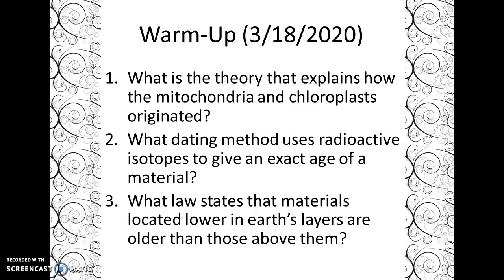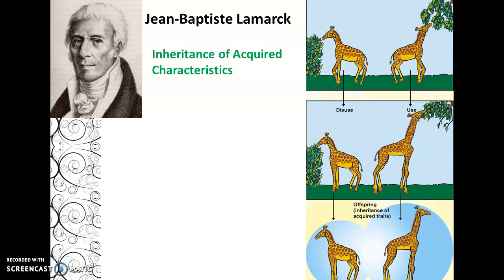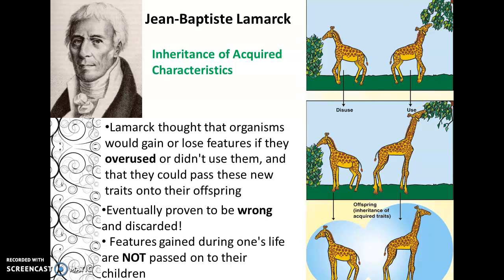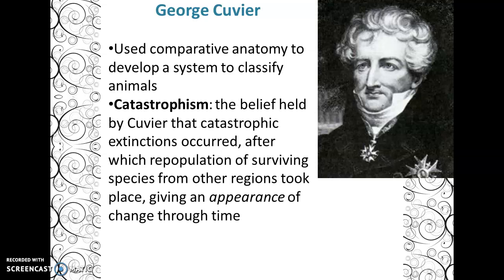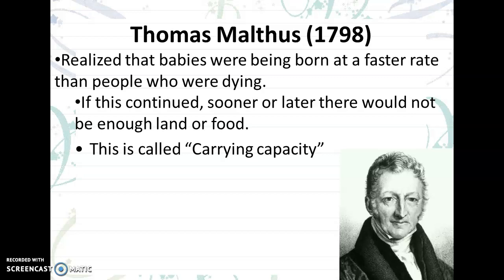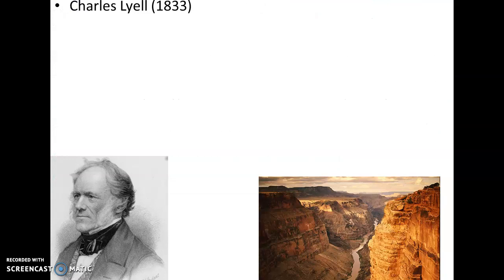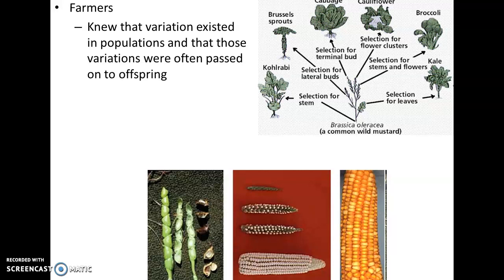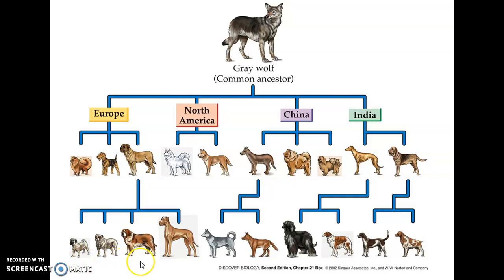Evolution Scientists Lecture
This lecture video covers some of the early scientists that shaped Darwin's theory of evolution.